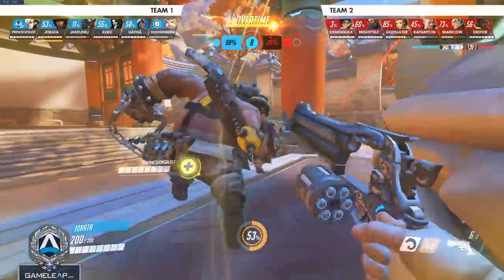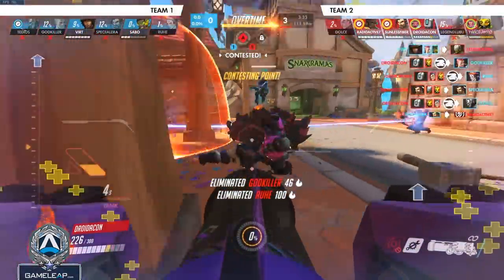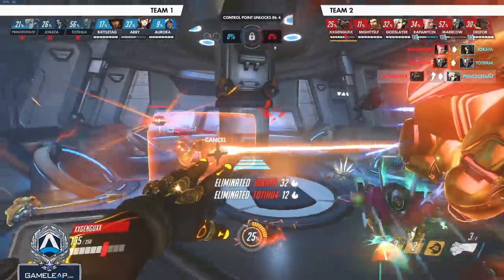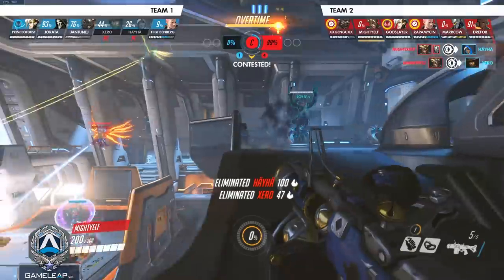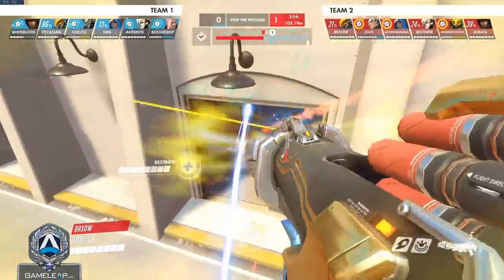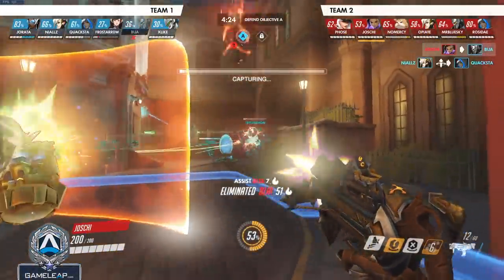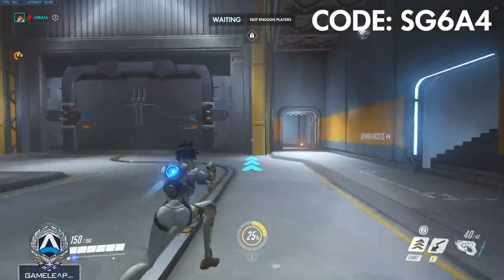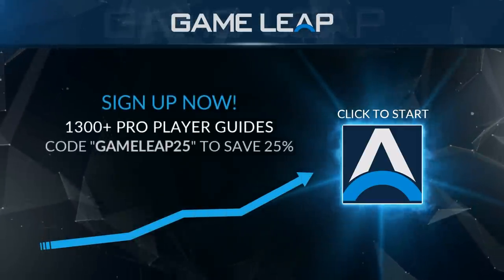How to DOMINATE with EVERY DPS Hero - 1 Pro Tip Grandmasters ABUSE - Overwatch Tricks Guide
Discord Coach_Mills#8515  Come ask anything!